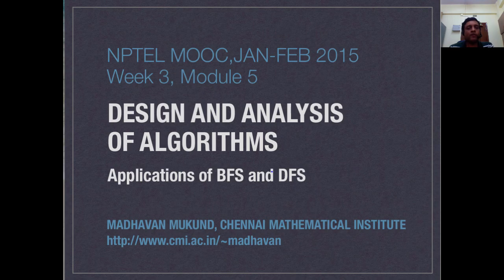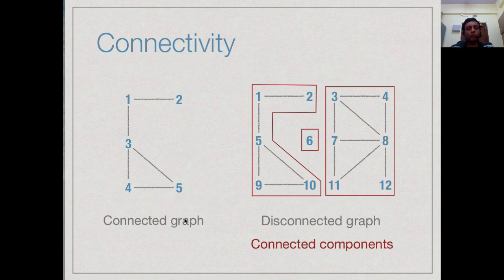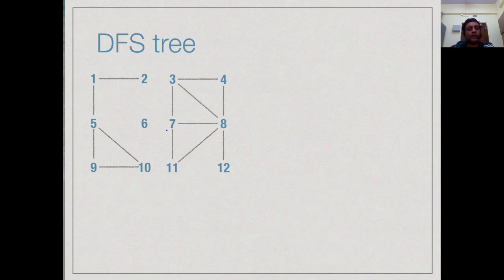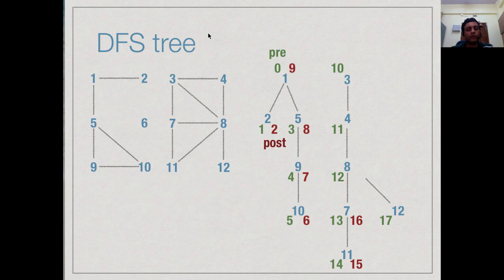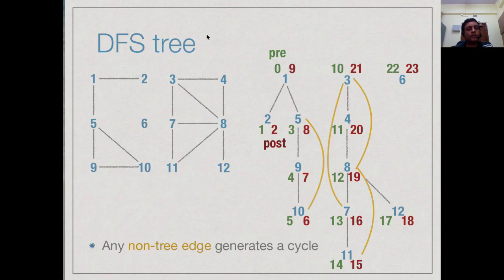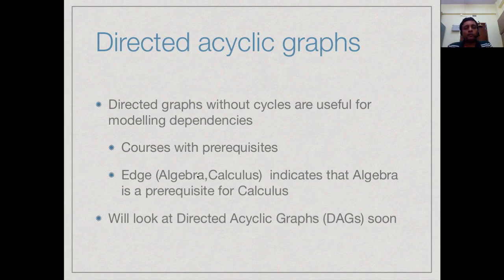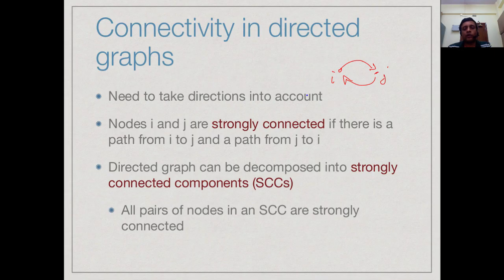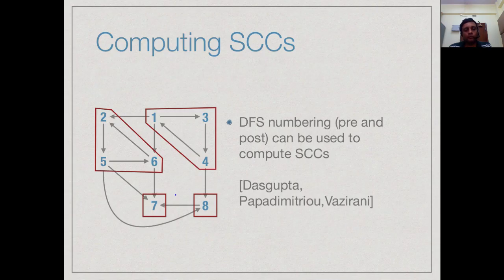Applications of BFS and DFS